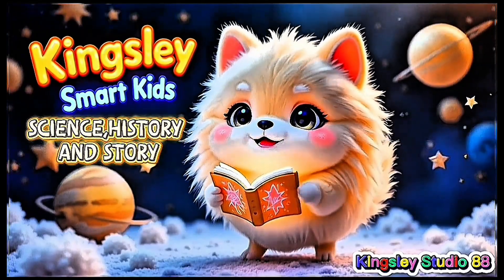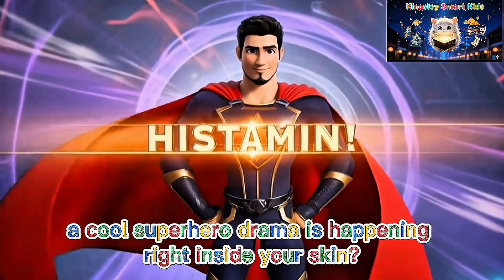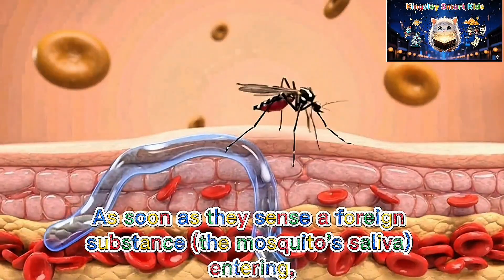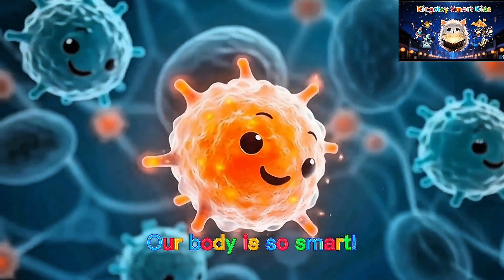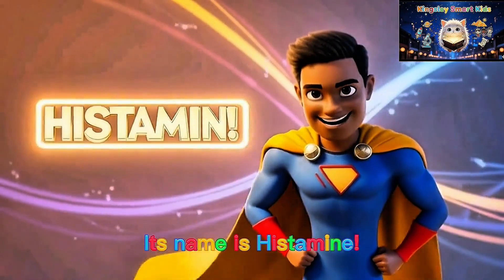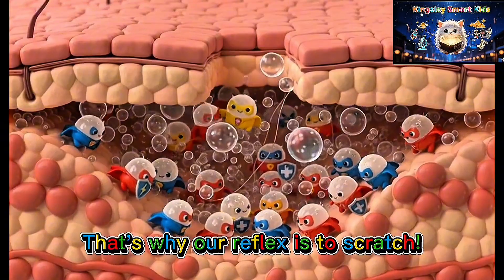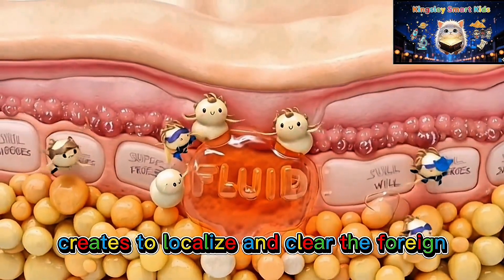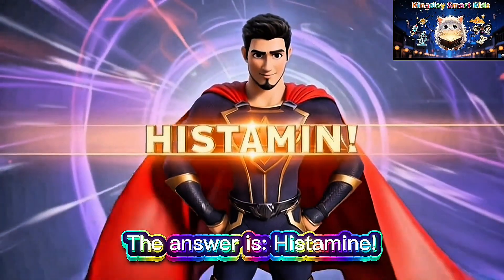Why Do Mosquito Bites Cause Swelling? | Fun Science for Kids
Have you ever wondered why mosquito bites make your skin itchy and swollen? 🦟
In this video, we’ll discover the science behind mosquito bites — what happens under your skin, and why your body reacts that way. Perfect for kids who love learning about nature and how the world works!

👉 Watch until the end for some amazing mosquito facts and tips on how to protect yourself!